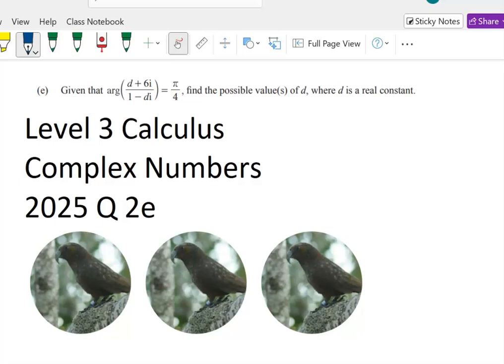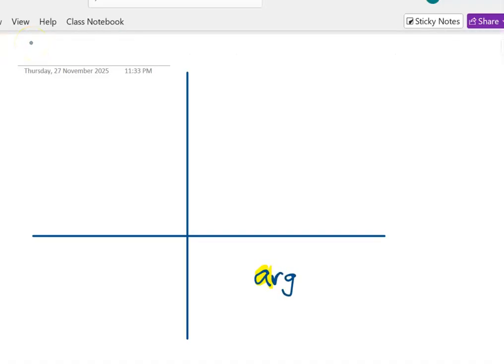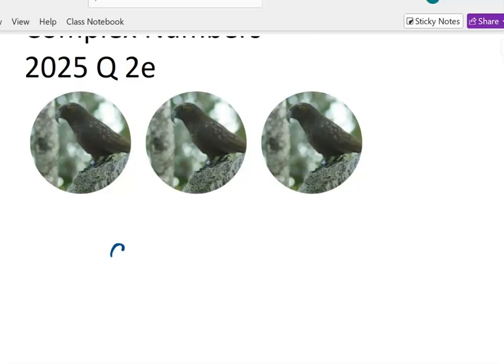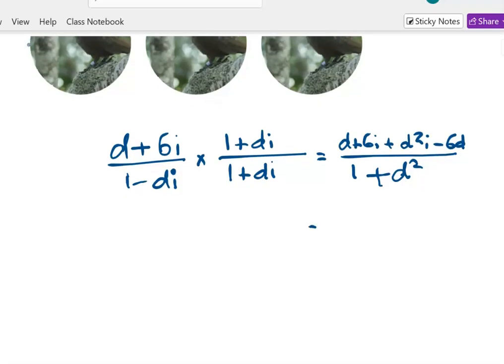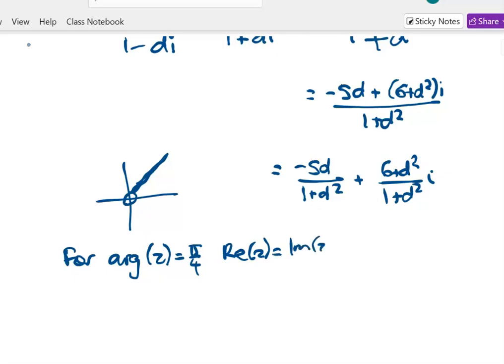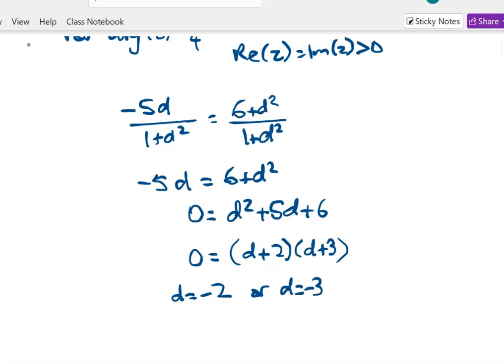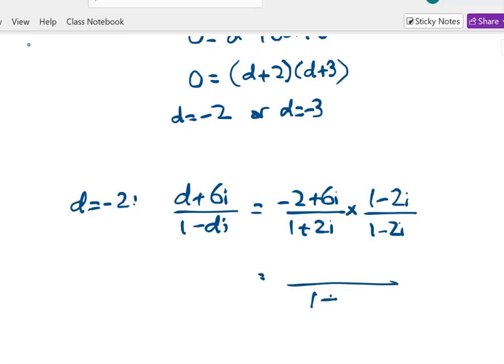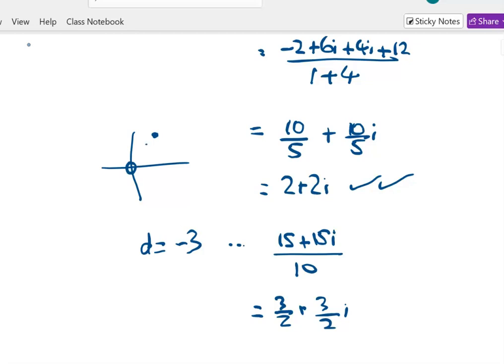Level 3 Complex 2025 Q 2e arg( ) = pi/4